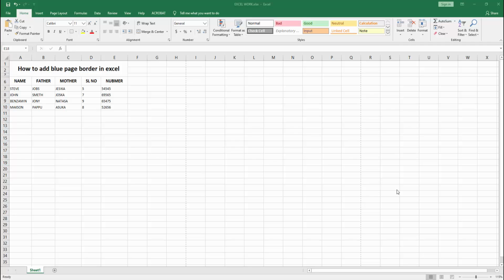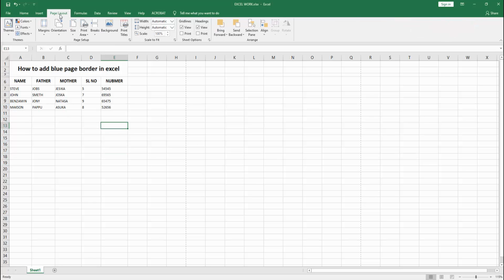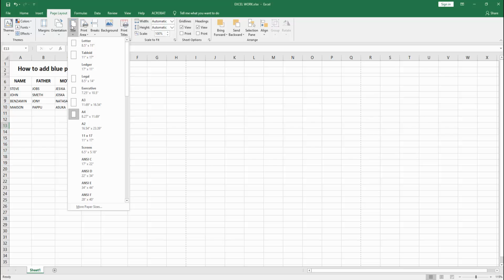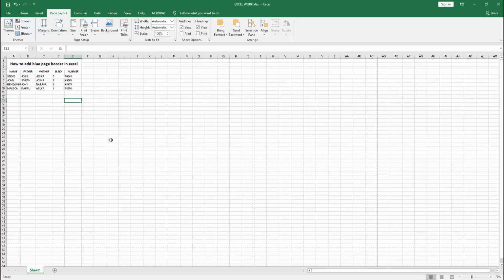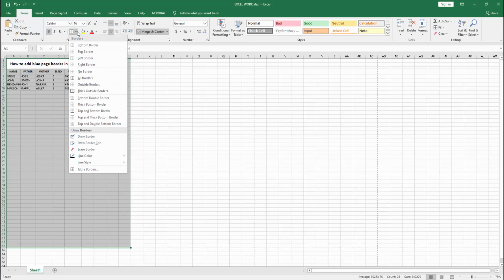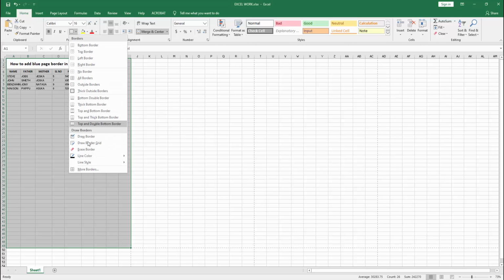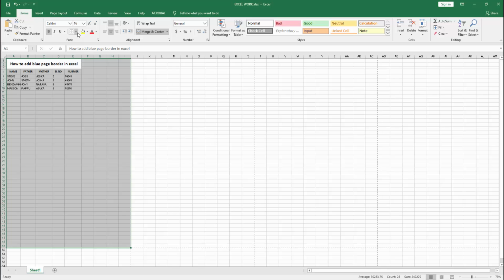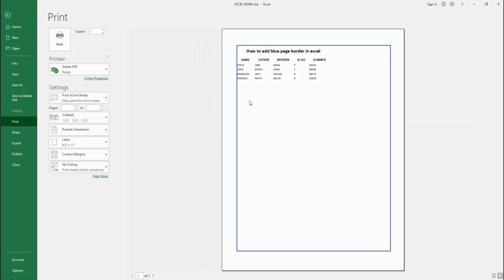How to add blue page border in excel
Assalamu Walaikum,
In this video I will show you, How to add blue page border in excel.  Let's get started.